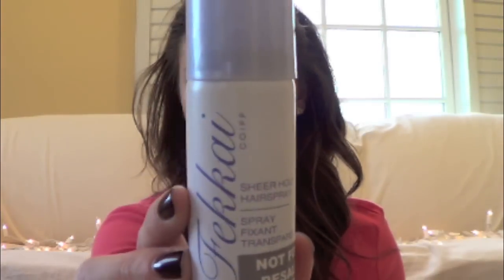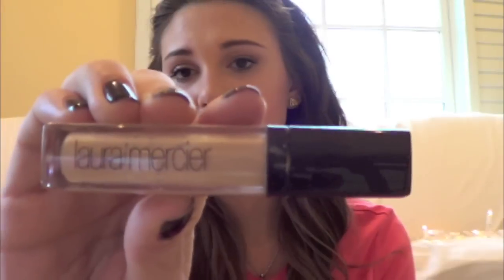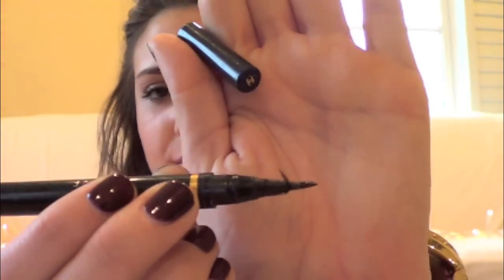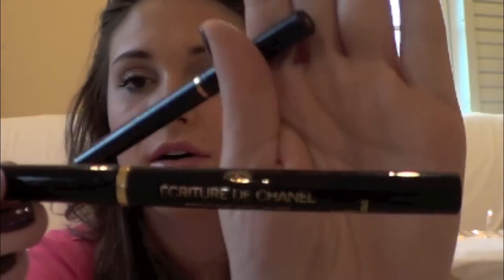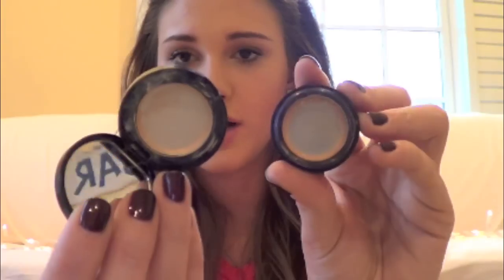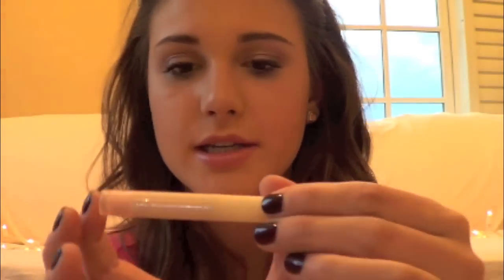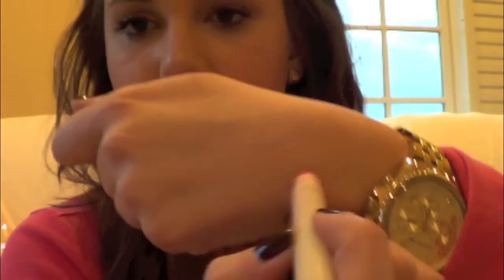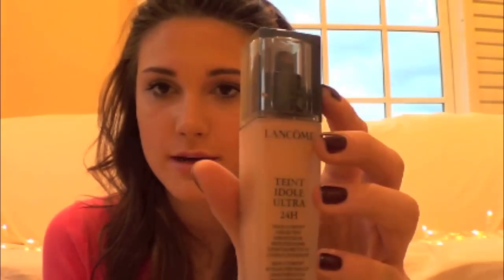Empty Products: Review Likes and Dislikes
Everything you need will be below!!

Products Mentioned:
Smashbox Photo Finish Oil Free Foundation Primer
Le Volume de Chanel Mascara
Chanel Inimitable Intense Mascara
Laura Mercier Secret Concealer (#2)
Bobbie Brown Creamy Concealer (Ivory)
Fekkai Sheer Hold Hairspray
Clinique Blushing Blush Powder Blush (#108 Cupid)
Wet n Wild Cover All Stick (#801)
Laura Mercier Eye Basics Primer (Flax)
ELF Therapeutic Conditioning Balm (Strawberry Creme #00908)
ELF Zit Zapper
Chanel Ecriture de Chanel Stylo Eye-Liner Liquide (10 Noir-Black)

xoxo,
Morgan